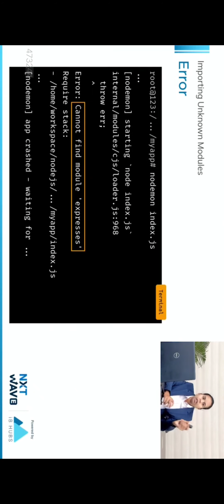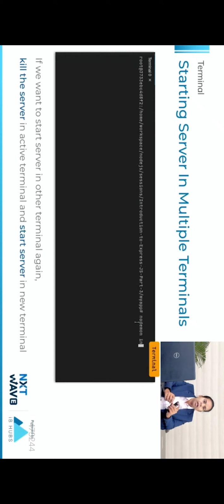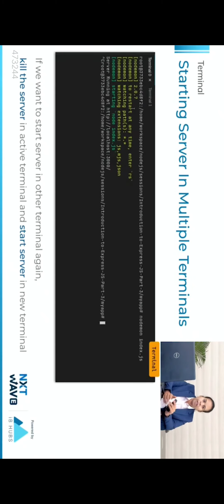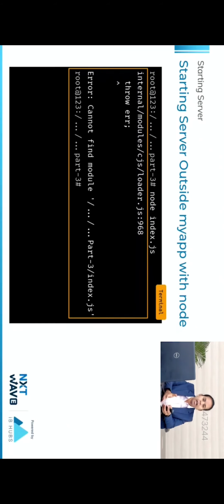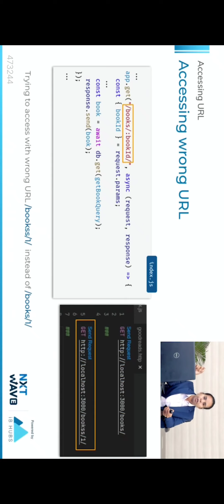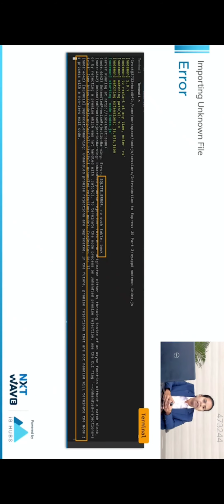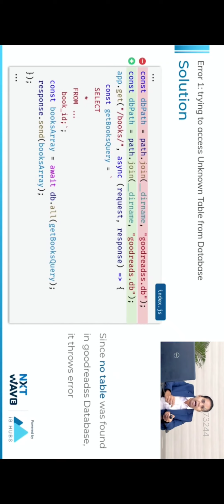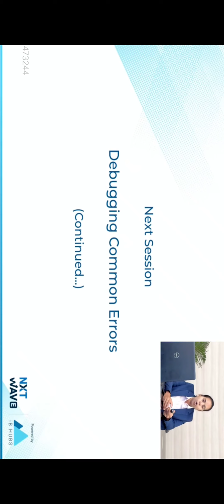node.15 Debugging Common Errors {part_1}